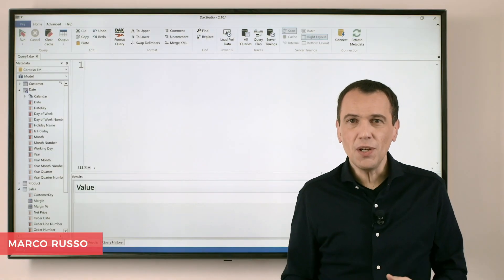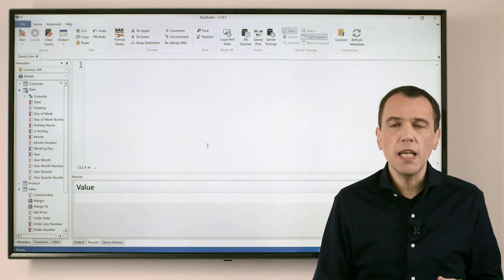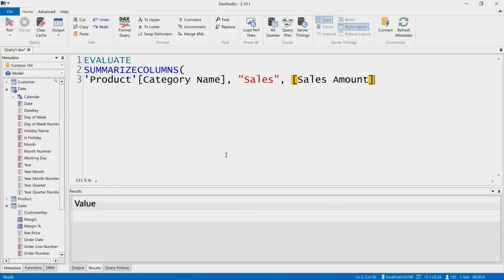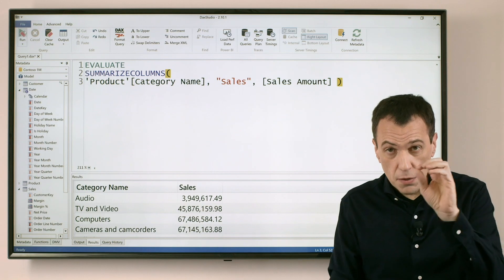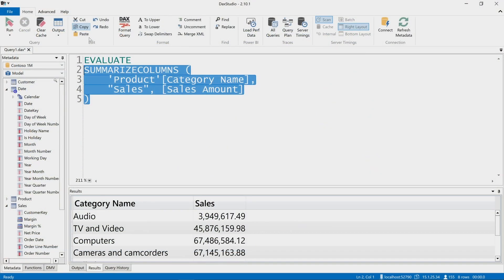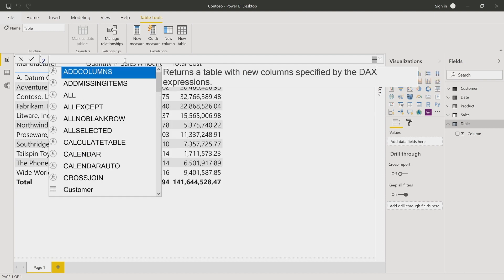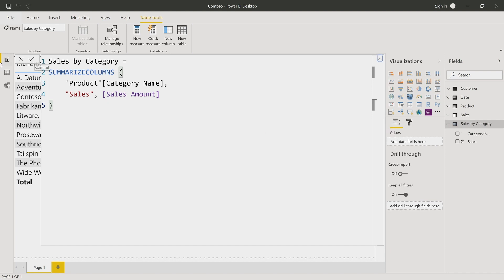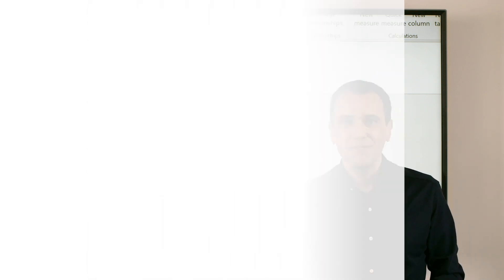Creating a calculated table with DAX Studio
Use DAX Studio to write and test the expression for a calculated table in Power BI.